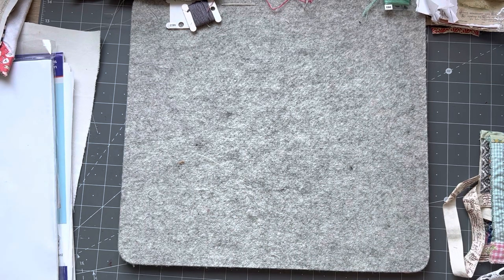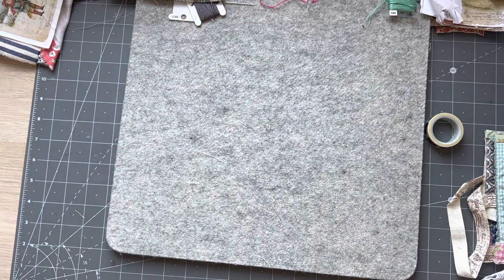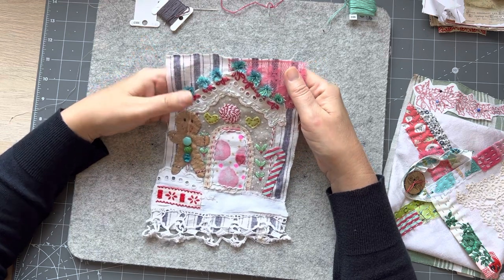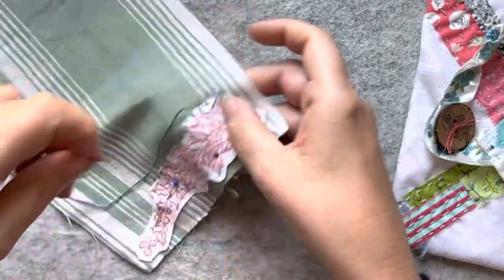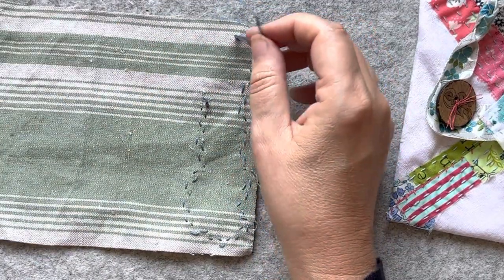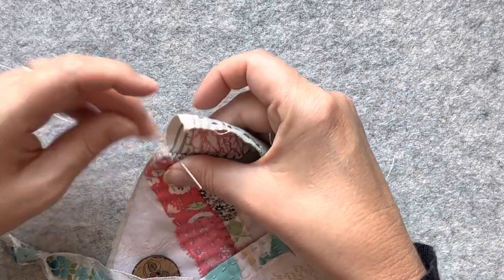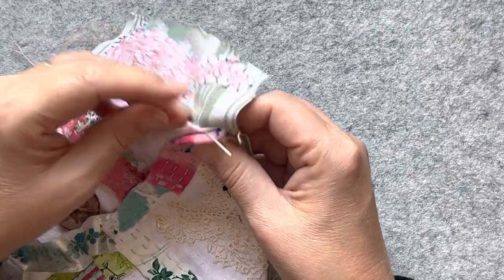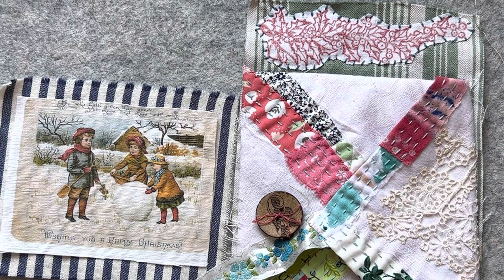roxysjournalofstitchery | Vol 2 Ep 36 | PROMPT REVEAL - page 8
Here we are with roxysjournalofstitchery Vol 2 Today is our new prompt reveal.

In this video I will :

- organise my background

My CHRISTMAS FUN ebook:

REMEMBER: we are just using the roxysjournalofstitchery

Sarah will show you some different techniques and ideas!

Thank you so much for following us on this wonderful, fun journey!!!

We are so pleased to have you all join us!

SARAH'S ETSY

If you decide to do so please share your work on Instagram using the following #'s